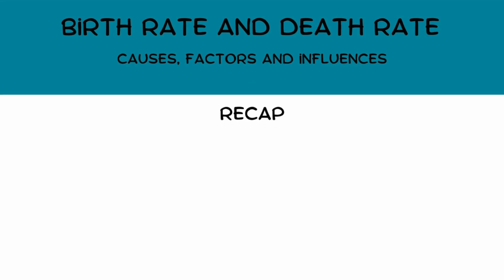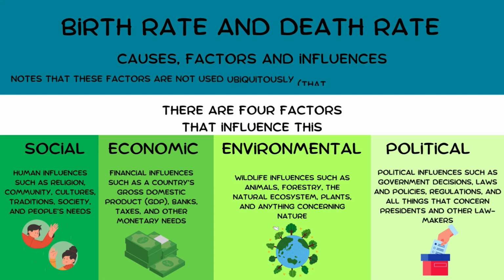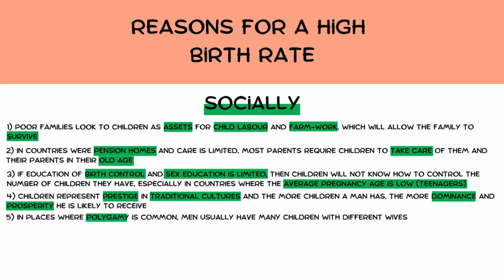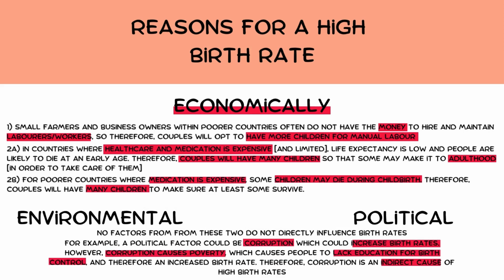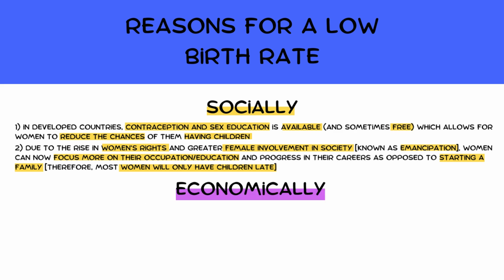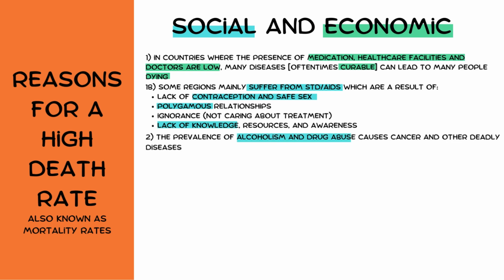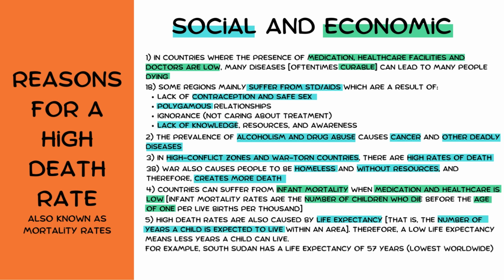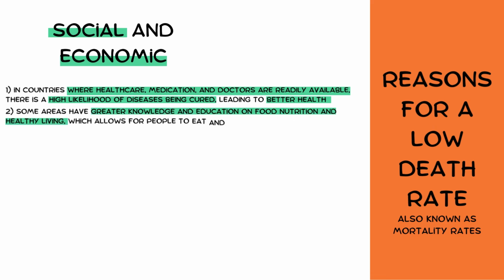IGCSE Geography Birth Rate & Death Rate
In this comprehensive video, we delve into the intricate relationship between birth and death rates and how they shape global population dynamics. Explore the significant factors driving changes in these rates, including social, economic, environmental, and political influences—collectively known as the SEEP factors.

We'll start by breaking down the causes of high birth rates, primarily found in Less Economically Developed Countries (LEDCs). Discover how cultural norms and economic conditions encourage larger families as children are often viewed as essential assets for survival. We'll examine the impact of limited access to healthcare, lack of education regarding contraception, and social pressures within traditional cultures that support high fertility rates.

Conversely, we shift our focus to More Economically Developed Countries (MEDCs), where low birth rates pose a different set of challenges. Learn how better access to contraception, significant advancements in women's rights, and the financial burden of raising children contribute to a decline in fertility rates.

Next, we tackle the complexities of death rates. Understanding the various factors that contribute to high mortality in LEDCs, including inadequate healthcare and the prevalence of disease, highlights the disparities in life expectancy across the globe. We'll also address how environmental disasters and socioeconomic instability can lead to spikes in mortality.

Join us as we analyze how all these elements connect to the rapid increase in the world’s population and the factors contributing to its recent slowdown. This video is essential for anyone interested in the demographics that shape our societies and the challenges they will face in the future.